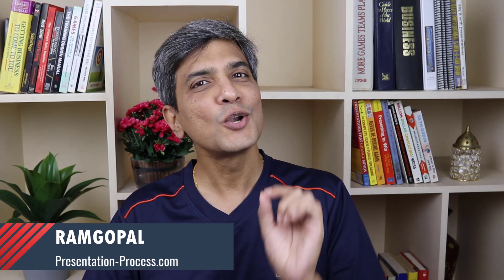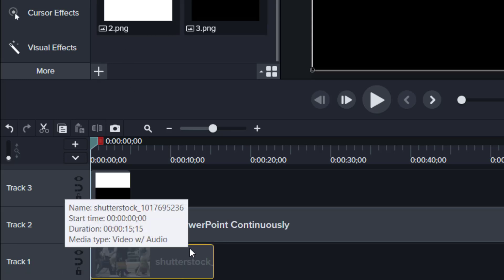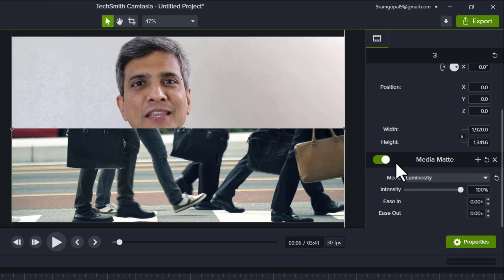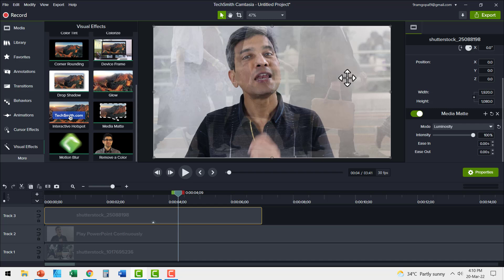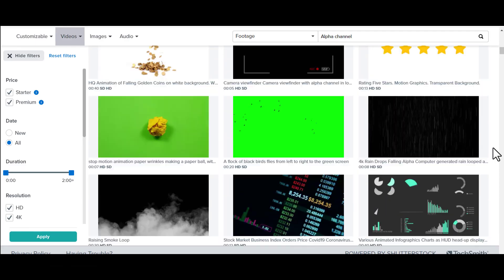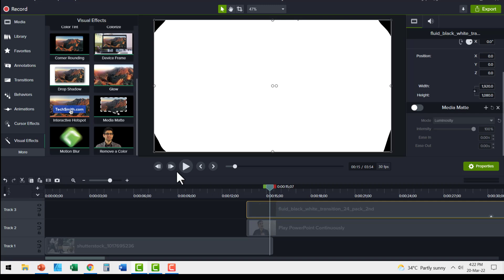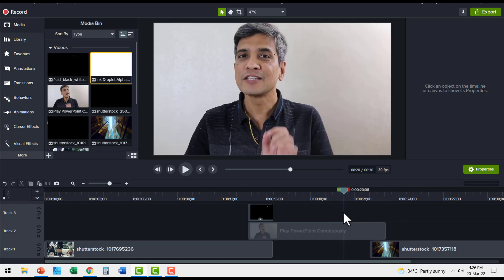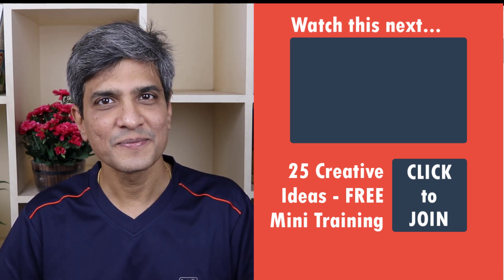Stunning Video Transitions You Didn't Know About [Media Matte in Camtasia]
Discover how you can create stunning video transitions using Media Matte feature in Camtasia.

Many thanks to Techsmith, makers of Camtasia for sponsoring this video.

Contents of this video:
00:00 Preview of Transitions
00:48 What is Media Matte & Luminosity
03:18 Add Custom Transitions in Camtasia
05:52 Accessing Camtasia
06:17 Creating Professional Transitions